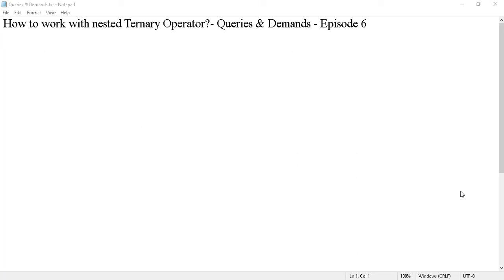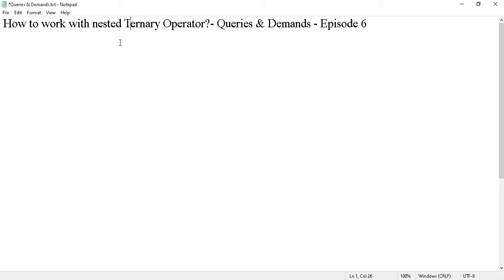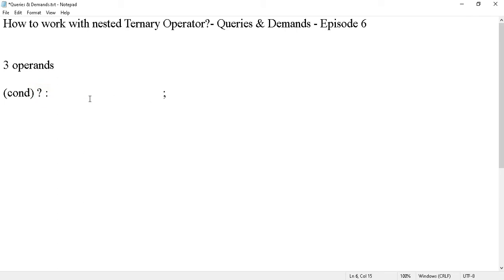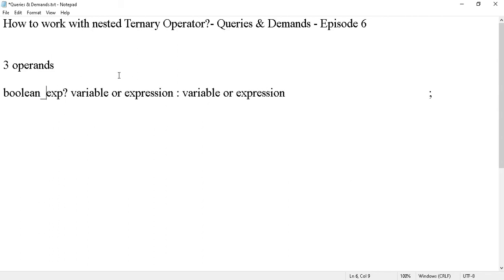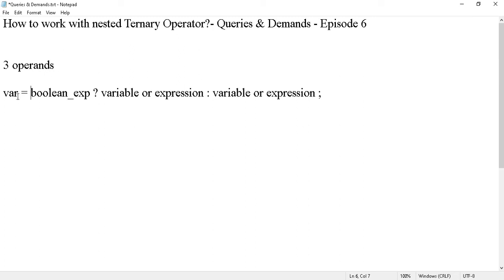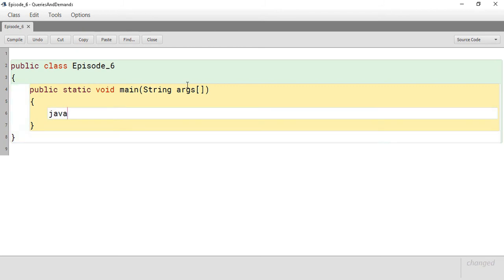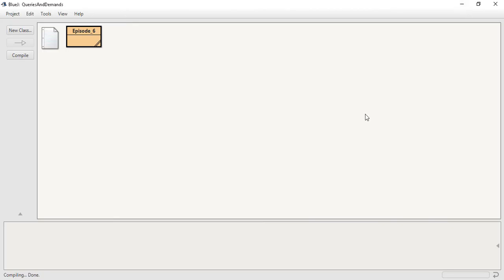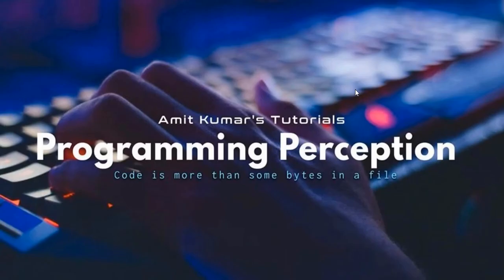How to work with nested ternary operator? - Queries and Demands - Episode 6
In this episode, we have discussed in detail how to work with the nested ternary operators.
Links for purchasing my book (Computer Application Class IX (ICSE))

Intro Template Created by DashFX

Outro Template Created by Lynx2D